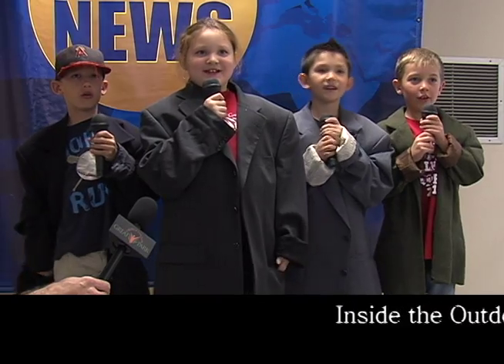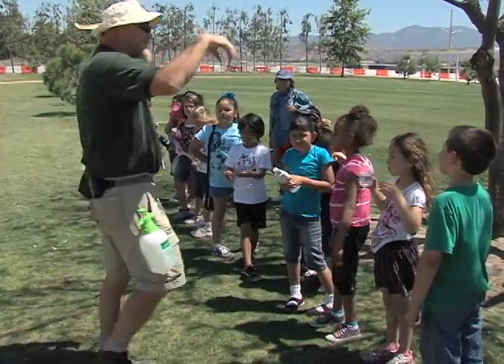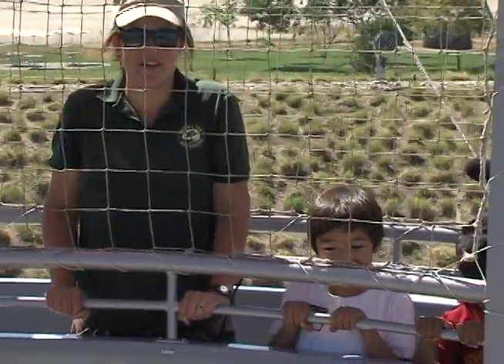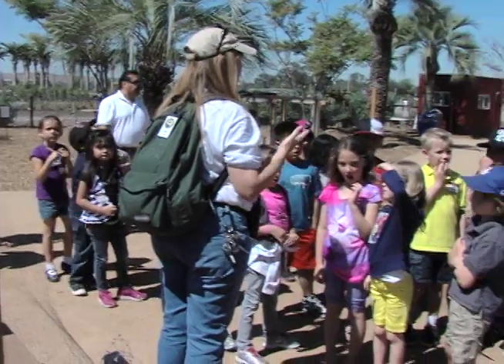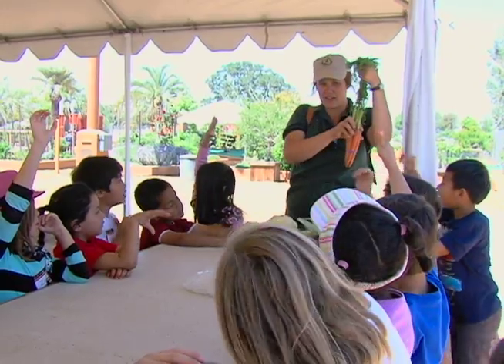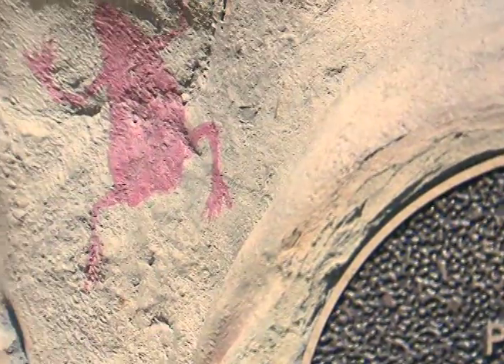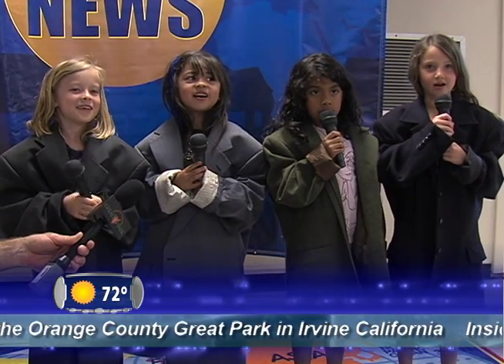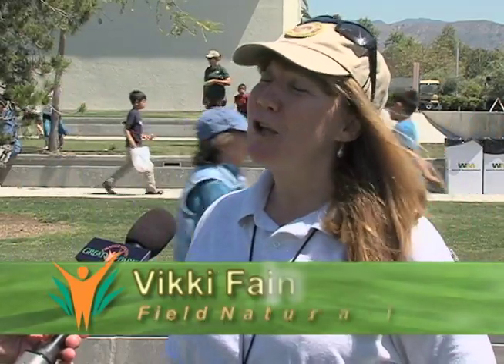Reporting Live from the Great Park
Reporting Live from the Great Park is a STEAM (Science, Technology, Engineering, Arts and Math)-focused program for first graders using "disguised learning" to build knowledge of scientific investigation, physical science, geography, earth science, technology, language and visual arts.

What will the kids do?
Children ride the Great Park Balloon and tour the Farm + Food Lab, conducting fieldwork and experiments, then articulate what they learn by recording a news report at the OCGP-TV Studio. Garden instruction is conducted by the University of California Cooperative Extension Master Gardeners.

How big is the program?
In its first year, more than 400 first graders participated in this program and in 2012 the program was expanded to 1,800 students!